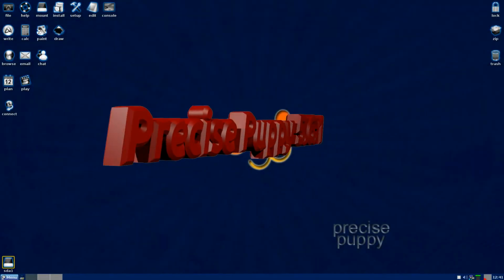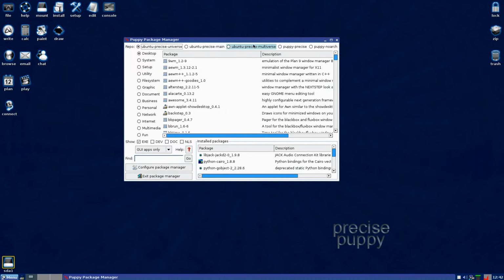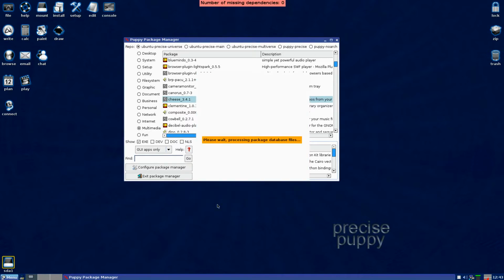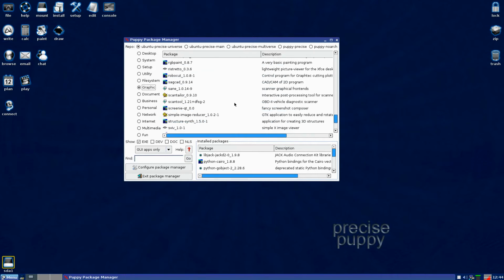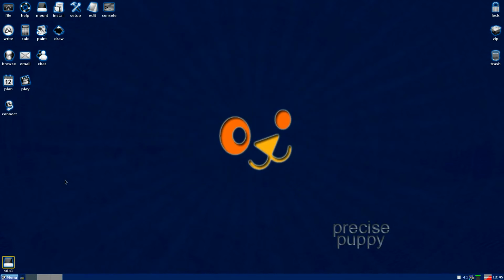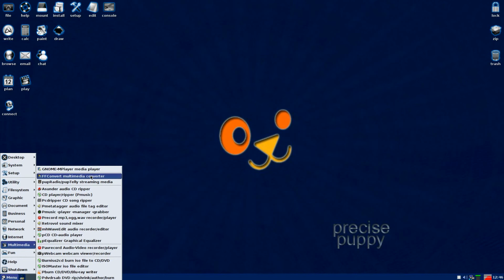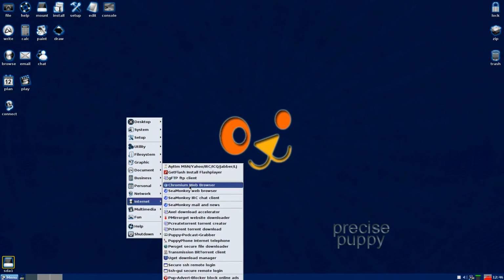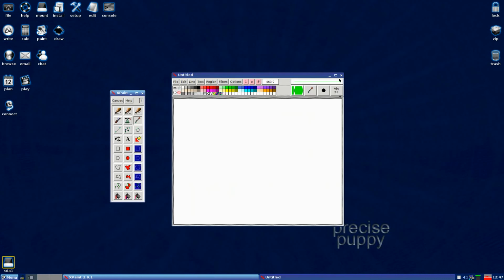Precise Puppy 5.6.1....Buntu Woofin!!!!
Here is precise puppy 5.6.1, a version of puppylinux that uses the ubuntu precise repo's for its stuff, and is coming on really nice now and really plays well on real hardware, even if it is a bit older than most, i still had trouble try to get pulse audio to work without going bang, but im sure that will come real soon, and as the iso is less than 200mb, go and give it a try. nice.